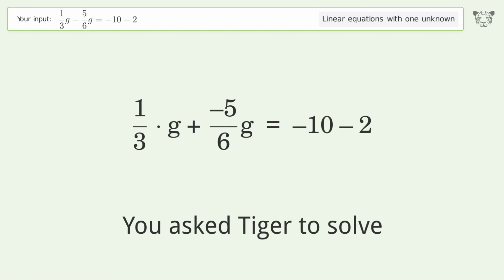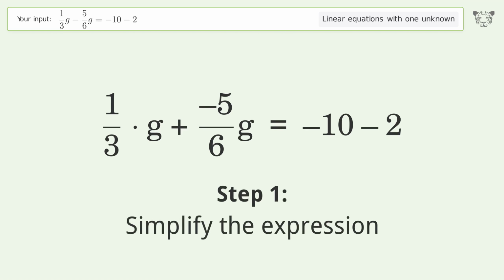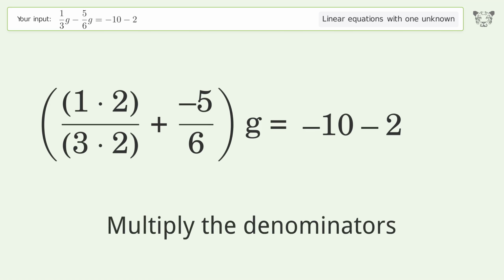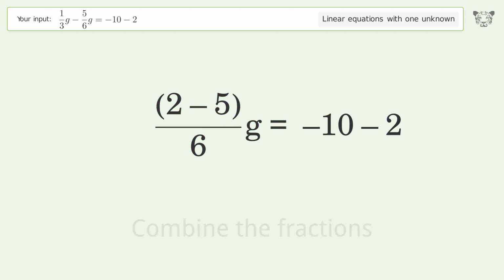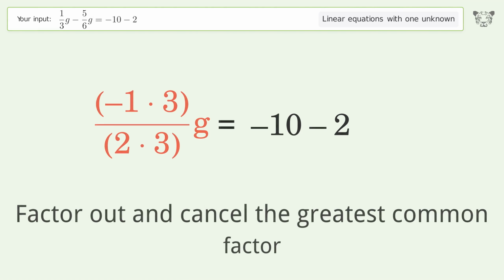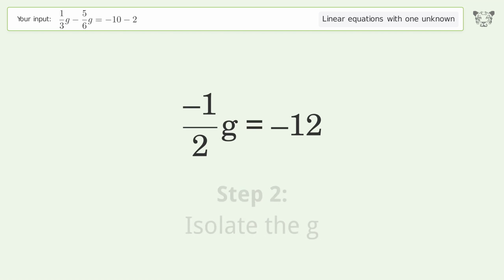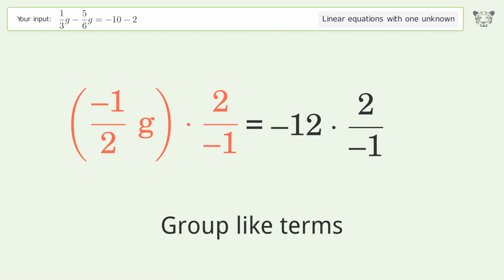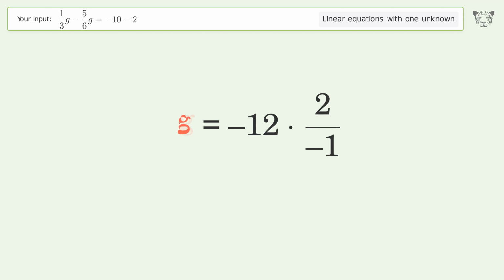Solve 1/3g-5/6g=-10-2: Linear Equation Video Solution | Tiger Algebra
Struggling with 1/3g-5/6g=-10-2? Watch our step-by-step video on Tiger Algebra to master this linear equation effortlessly. Also check out for more tips and tricks for dealing with linear equations with one unknown